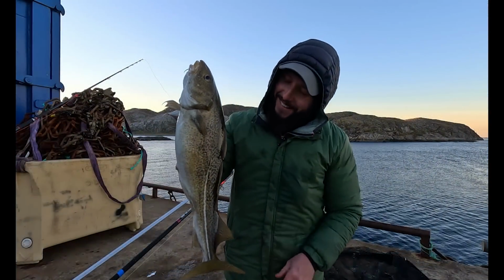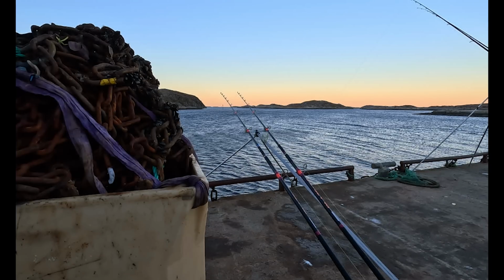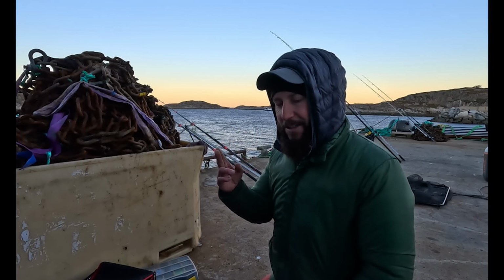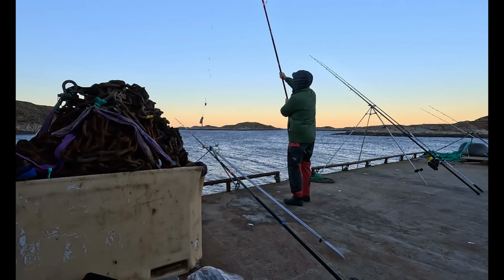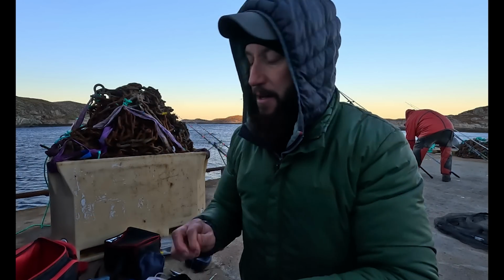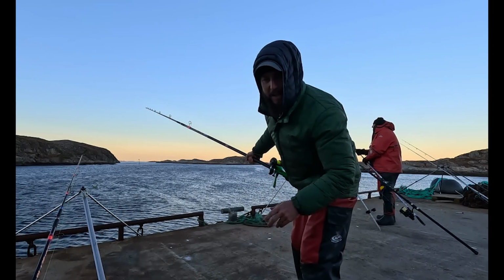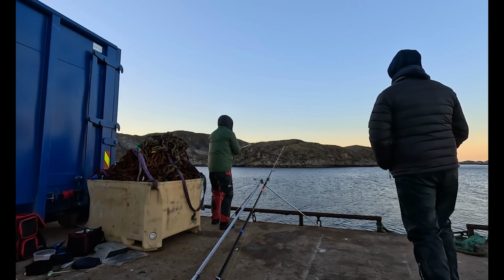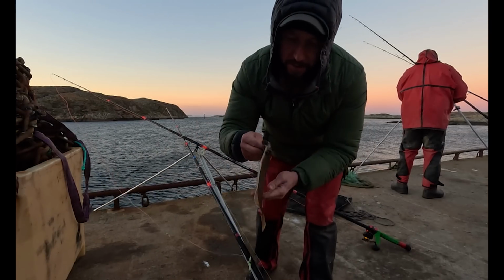Species Hunting, Shore Fishing Norway With Wayne Hand. Cod, Dabs, Whiting & Much More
Join me for a days fishing on a pier in the beautiful country of Norway, in this video I swap the big hooks for scratching rigs. I target lots of different species.

Lucky for us there were lots of fish feeding with a bonus big Cod chucked In.

Thanks again for watching my videos.

Wayne